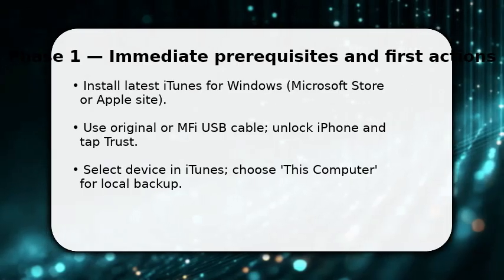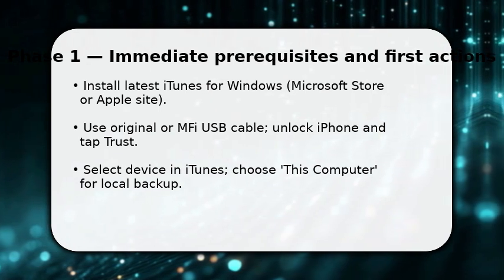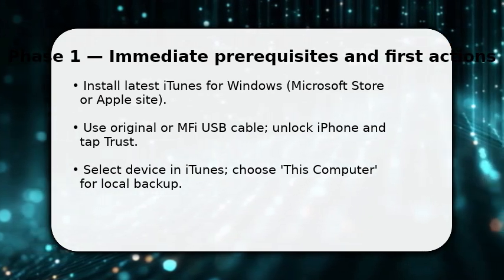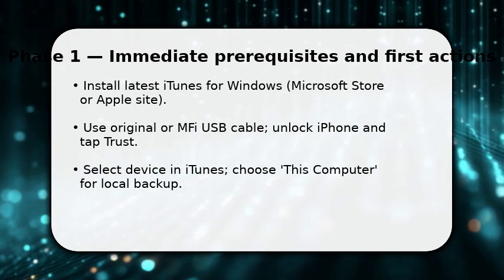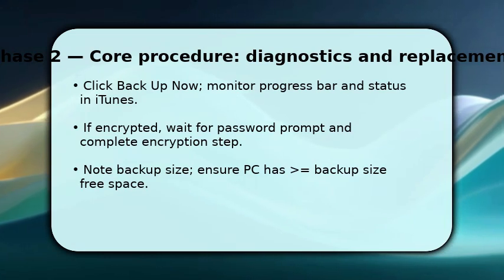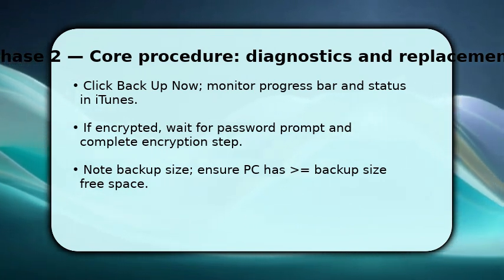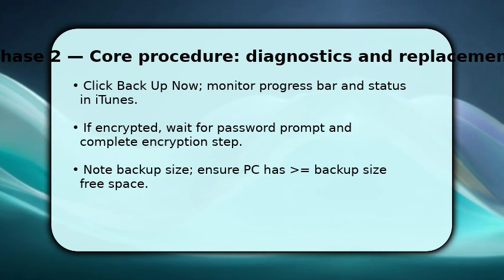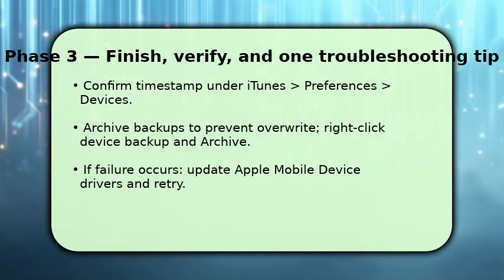How to Backup Your Iphone on Windows (only Way)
How to Backup Your Iphone on Windows (only Way) | 🔒 Surfshark VPN Deal — Stay private and secure. $1.99/mo + 3 Months Free ▸

Learn the essential steps to back up your iPhone on a Windows computer. This guide covers necessary software, direct links for download and installation, as well as step-bythy instructions tailored specifically for non-Mac users seeking reliable data preservation methods.

backup iPhone, iPhone backup windows PC, how to back up iPhone on Windows, Windows iTunes alternative, manual iPhone transfer from iOS device, import contacts and photos into computer via iPhone, sync iPhone with Windows system